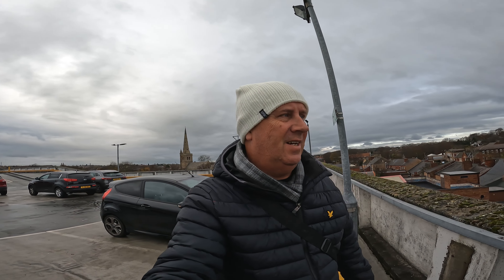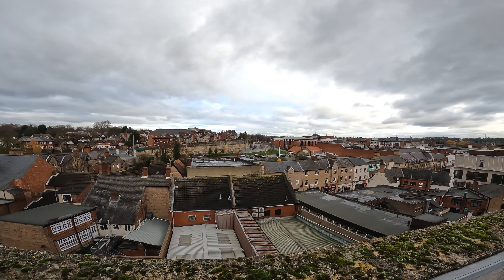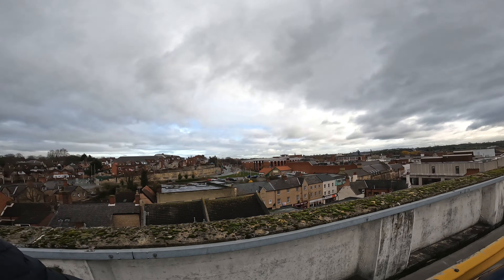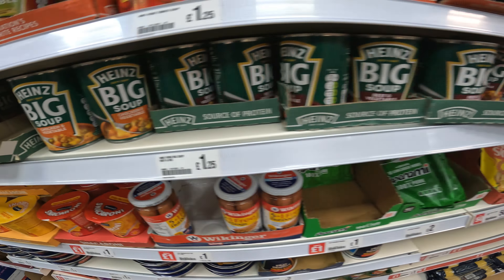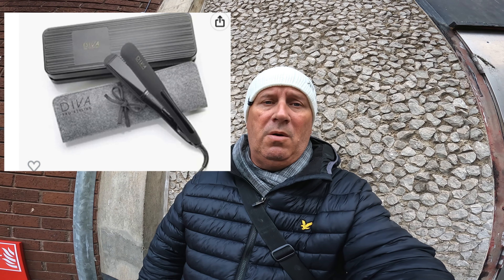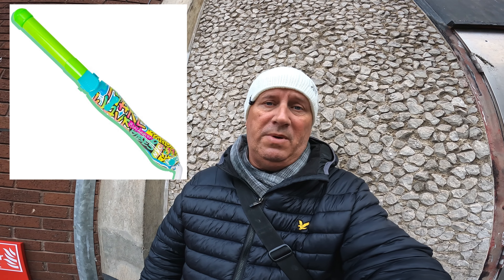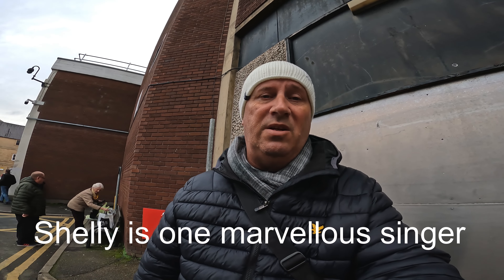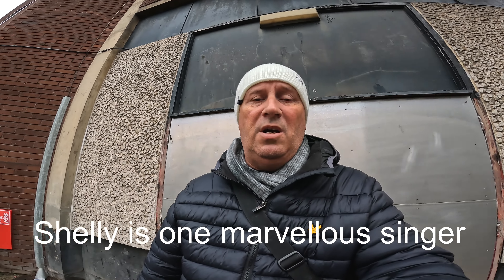Tenerife south airport Advice /and a BIG THANKS /tenerife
Tenerife airport disaster at customs, please make sure you don’t get rushed with your items in the trays, rick shelly and Daniel super stars, jet2 customer service the lady we spoken to was oh right wasn’t even bothered, please make sure you check you haven’t left anything, Don’t Rush or could be very costly, there was a gold watch in one of our trays, that was handed in to staff at the customs

Links to all the people we love and watch in Tenerife below